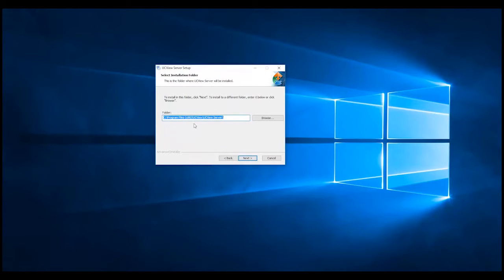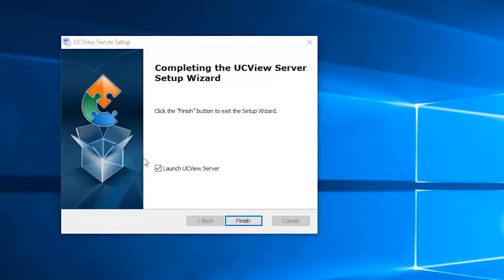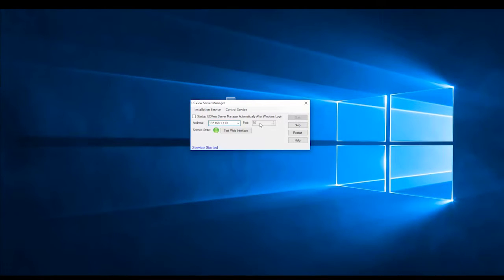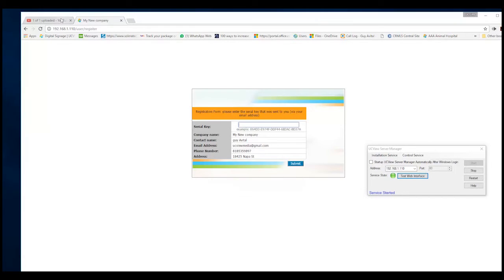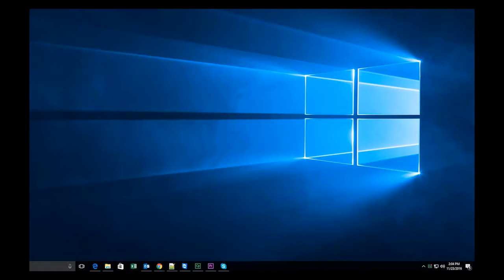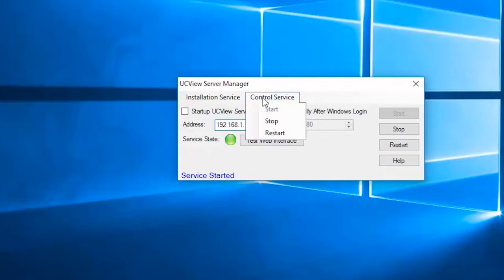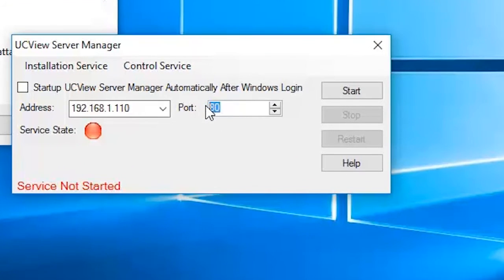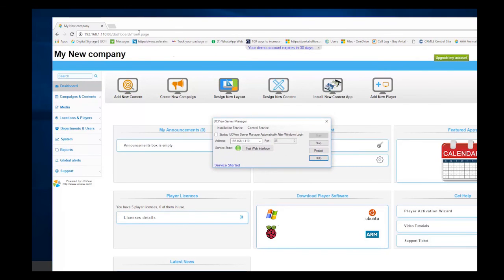UCView digital signage Windows Server install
this video demonstrate how to install UCView server on windows operation system.